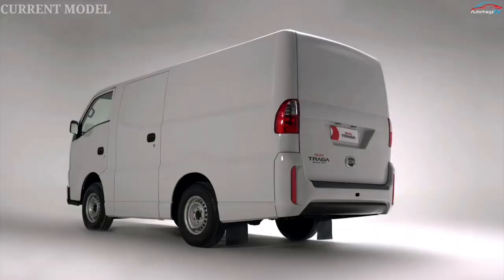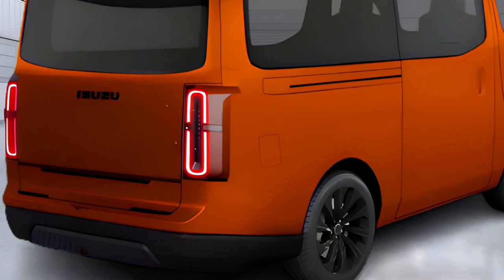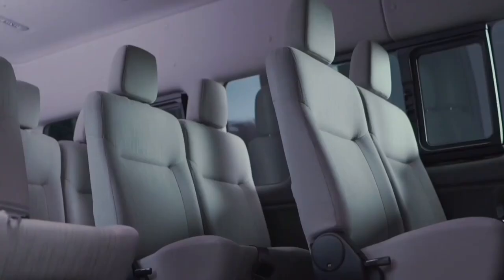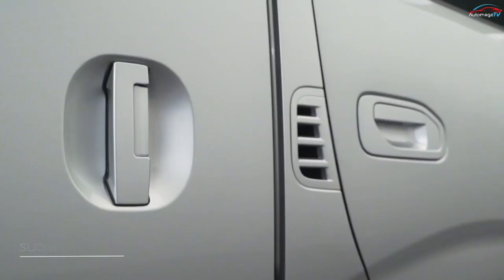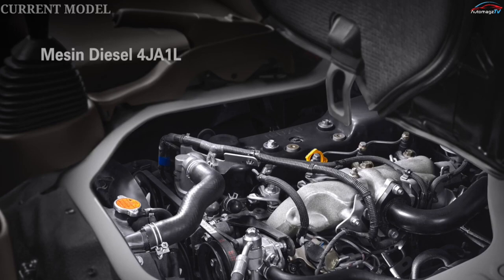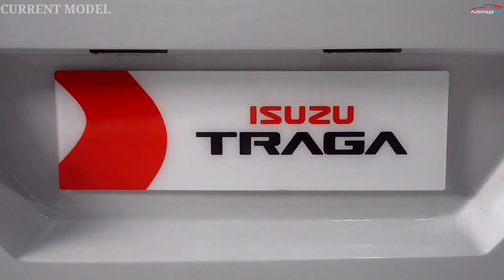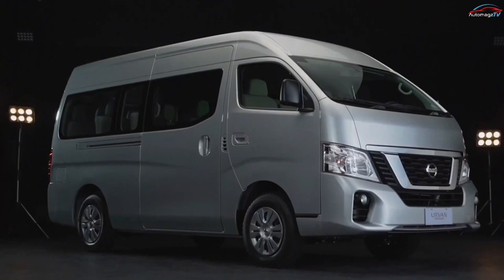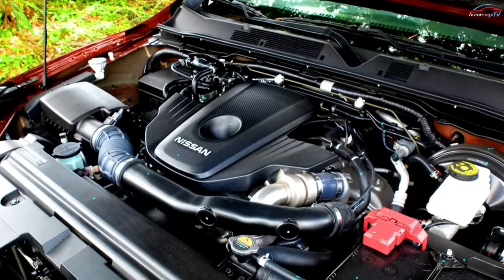BATTLE VAN🔥🔥 Nissan Urvan NV350 VS Isuzu Traga Blind VAN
_automagzTV_

NISSAN NV350

By the looks of things, it seems that Nissan is on the upswing. Not only were they on target with the new car launches, the Japanese automaker just keeps on rolling. To keep the momentum going, Nissan has launched yet another updated model. It's the Caravan, better known as the NV350 Urvan. As reported by the Daily, this is referred to as the best van for white-collar workers. Nissan's incredible 'business van' concept comes with a built-in office pod – and it's even removable if the owner likes to work in the fresh air.  The most obvious change is its front end. A new grille takes center stage with more prominent chrome slats and surrounds. It also loses the tri-grille arrangement that's been a signature of Nissan models over the last couple of years. Even the headlights get a mild makeover, employing the “split” arrangement from the Patrol flagship SUV. Last but not least are the bumpers that are more angular with defined corners. All in all, the styling updates reflect Nissan's current design language for pick-ups and SUVs.

As for the rest of the van's body, it's largely carried over from before. There are a few tweaks that are worth pointing out, though. The 2022 NV350 Urvan now wears the newest “minimalist” Nissan logo, and the tail lights gets the slightest up tweaks. Body style configurations are still the same. These include the narrow body with the standard roof, narrow body with the tall roof, wide body with standard roof, and widebody with tall roof. There are also a wide variety of seating configurations ranging from three to fourteen seats.
Nissan says: ´ Nissan NV350 Caravan, a business van for true professionals, combined with an office pod, which allows you to work in your favorite place according to your free work style. The exterior features front and rear fender over-genders and body graphics to express versatility that can handle both on-road and off-road. For the interior, the office can be tucked away in a car in the city to create a private and secure space, and naturally, the office can be pulled out the back door to create a spacious and open space.

ISUZU TRAGA BLIND VAN
The Isuzu Traga Blind Van comes with factory standard quality rear cargo with a large volume of cargo, a vehicle solution for the courier business in urban areas so that the distribution of goods becomes faster and easier. The Isuzu Traga Blind Van uses a 4JA1-L diesel engine with a capacity of 2,500cc which has proven to be powerful, recalcitrant and fuel efficient making it more profitable. The Isuzu Traga Blind Van is designed with a large cargo volume with a length of 2.9 m, a width of 1.5 m and a height of 1.2 m or equivalent to a volume of 5.22 m 3 which is the widest cargo in its class, capable of carrying more so more profitable and save operational costs in the delivery process.